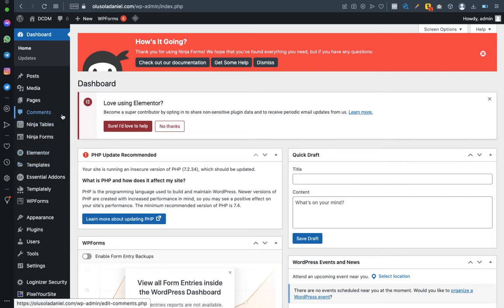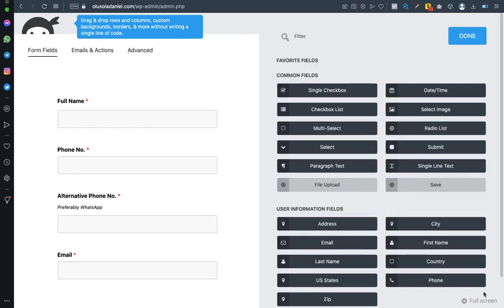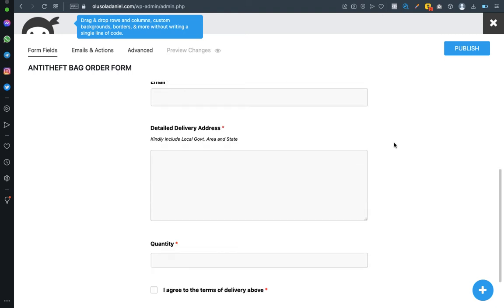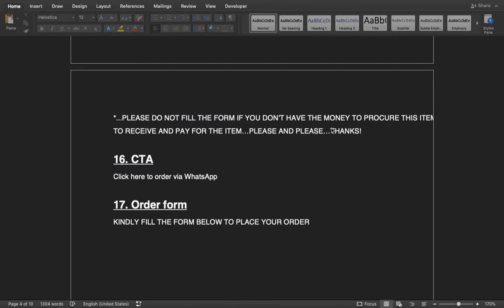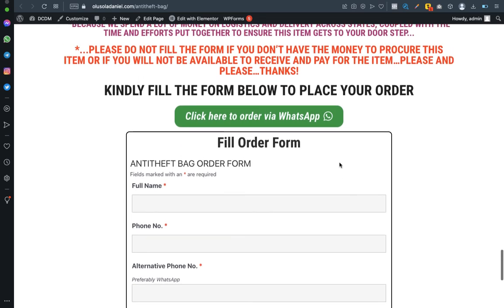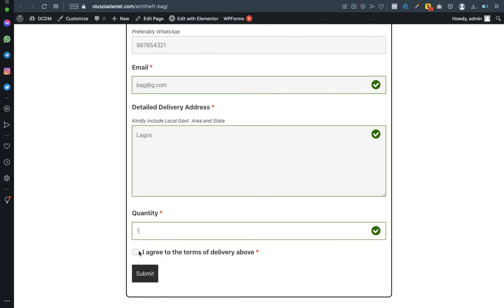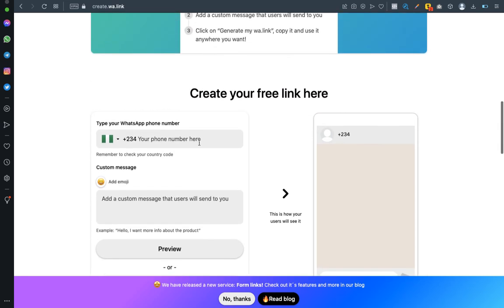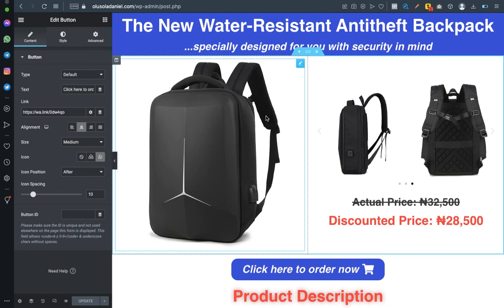WD 5 - How To Create an Order Form For Product Landing Page With Ninja Forms and WP Forms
In this video, I will show you how to create a contact/order form on your website or product landing using Ninja Forms and WP Forms plugins

You can watch the preceding videos here:
VIDEO 6a - Create a Stunning Sales Page For Your Product Format 1 - Part 1: eCommerce 2022

VIDEO 6b - Create a Stunning Sales Page For Your Product Format 1 - Part 2: eCommerce 2022

VIDEO 6c - Create a Stunning Sales Page For Your Product Format 1 - Part 3: eCommerce 2022